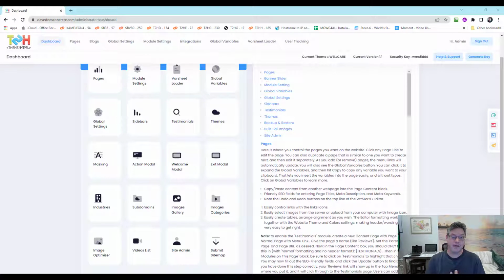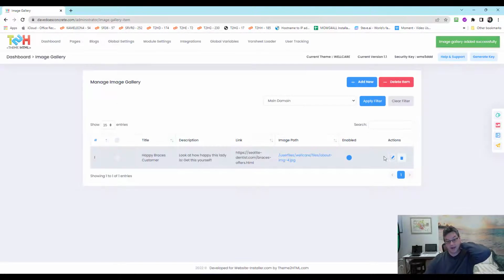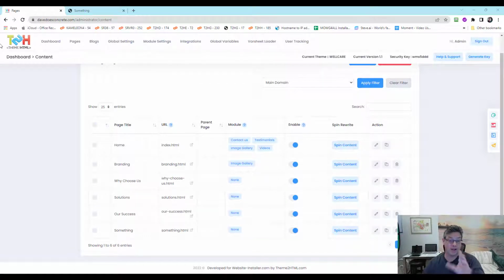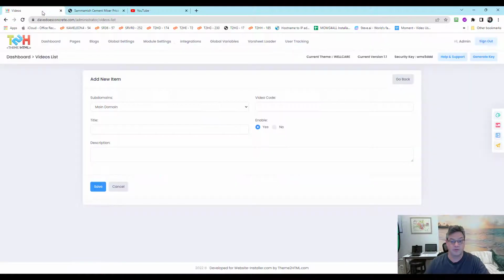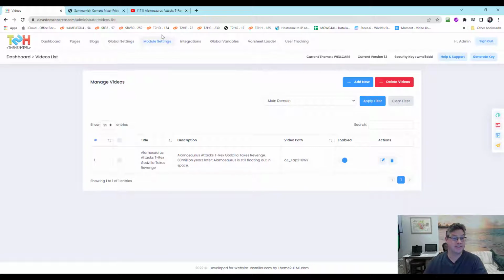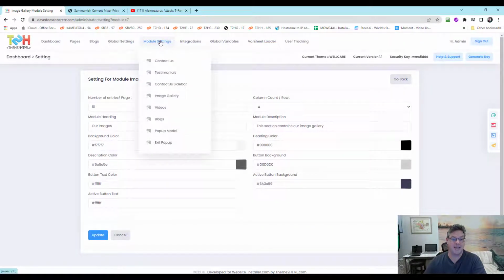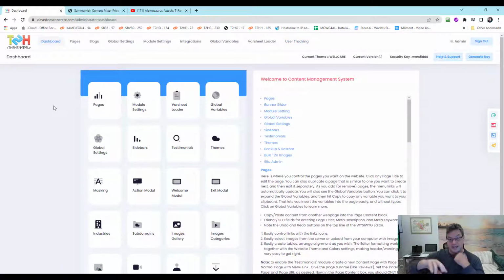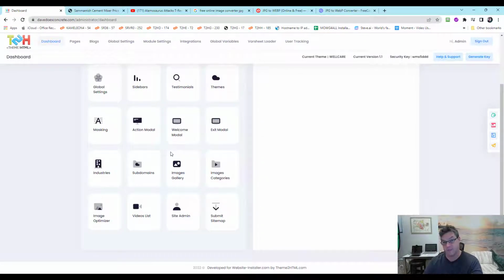7 - T2HA: All Modules Review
See how the Modules work.  :)